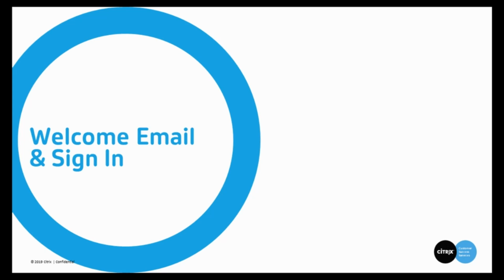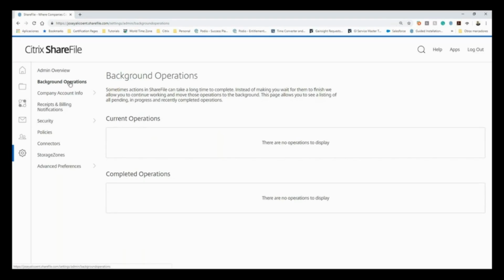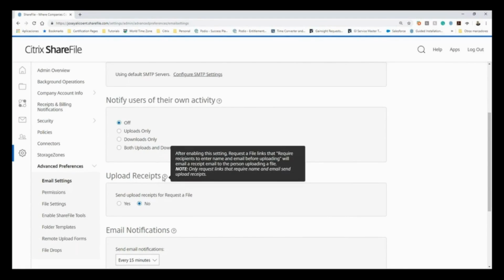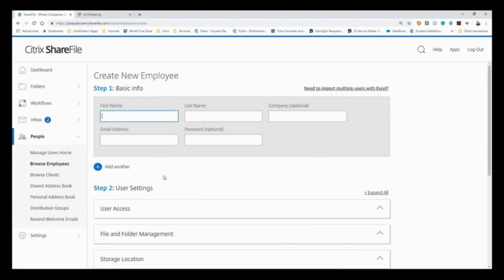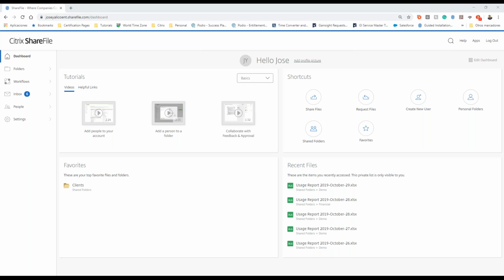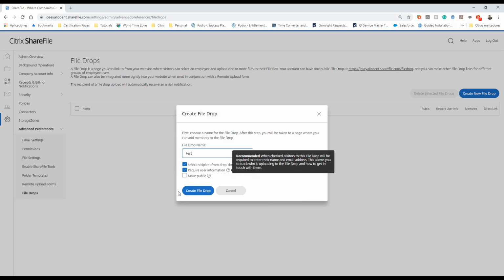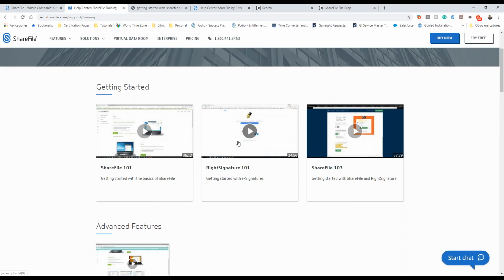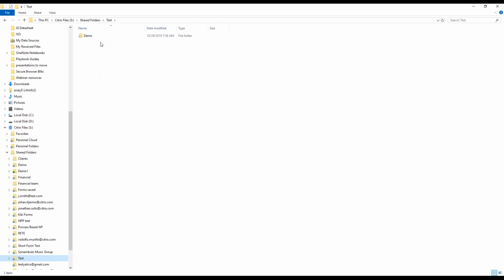Citrix Content Collaboration - Administrator Onboarding